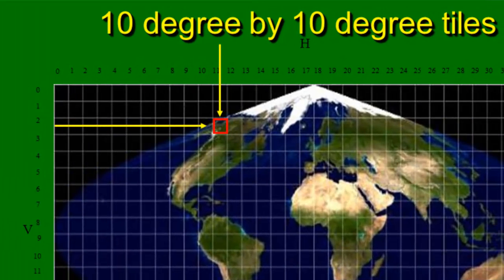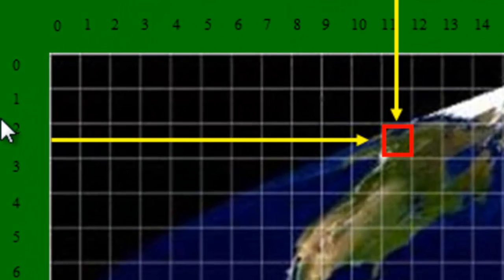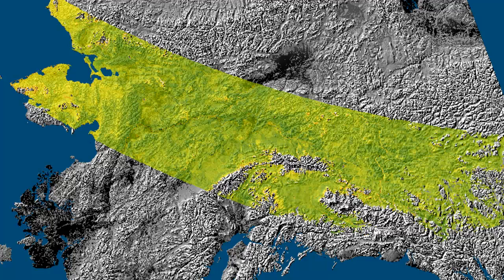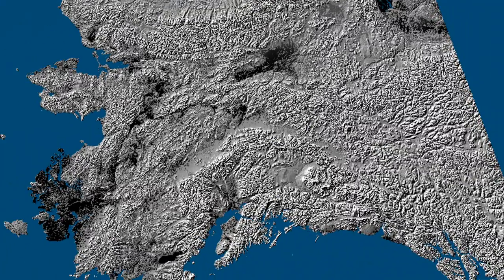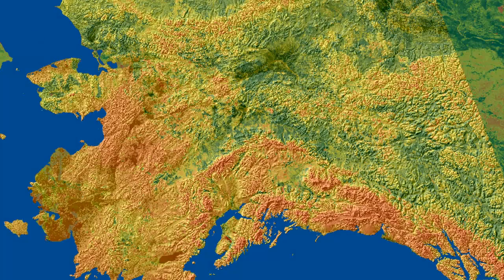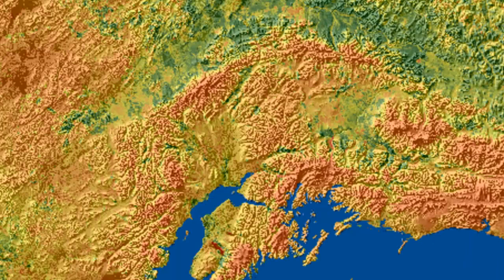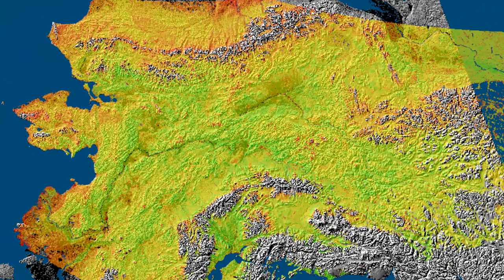Week8 Preview: Working With eMODIS and MODIS Global Tiled Products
This week you will work with data from the MODIS sensor that is onboard the Terra and Aqua satellites.  We will assess the quality of "clear sky" pixels from the global 16-day composite NDVI product and from the USGS 7-day composite NDVI product for Alaska.

You will use ArcGIS geoprocessing tools to process three tiles from the 250-meter MODIS NDVI product(sinusoidal projection in hdf files) to a mosaic geootiff in the Alaska Abers NAD83 coordinate system.